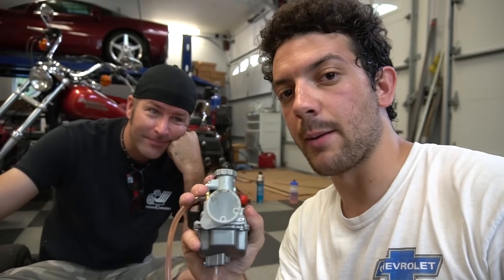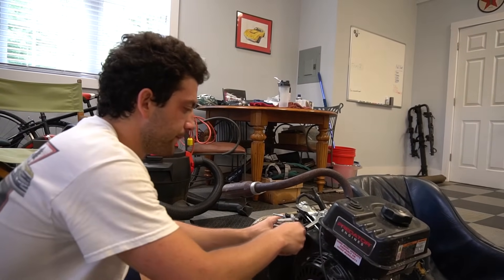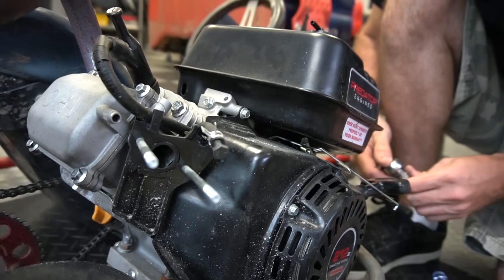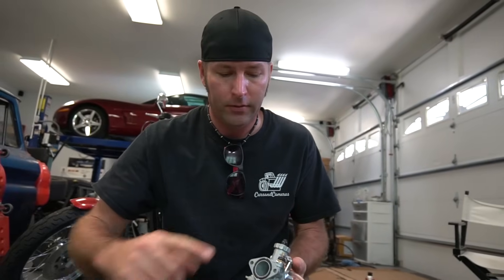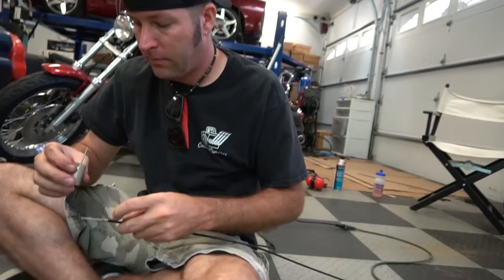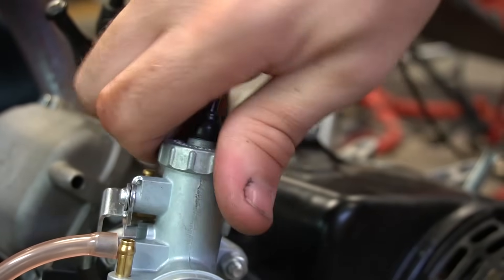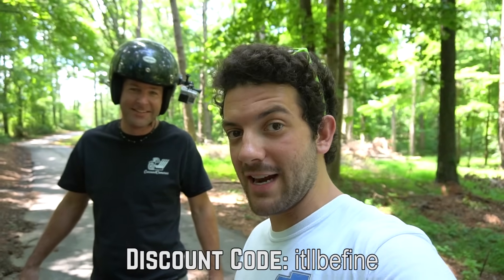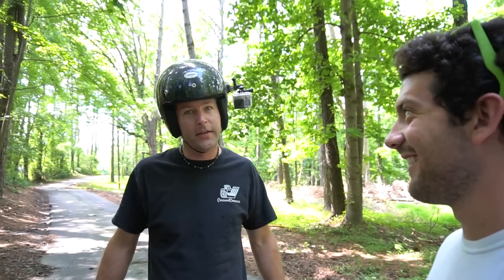How to Install a Mikuni Performance Carburetor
We show you how to install a 22mm Mikuni Performance Carburetor on a Predator 212cc engine (hemi or non hemi).

*Camera Gear*
Sony a6500
Garmin Virb X (HOW WE GET MPH ON SCREEN)

Carburetor jet drill bit set